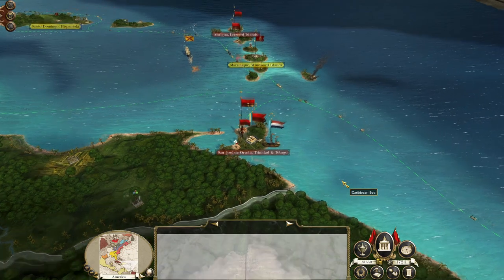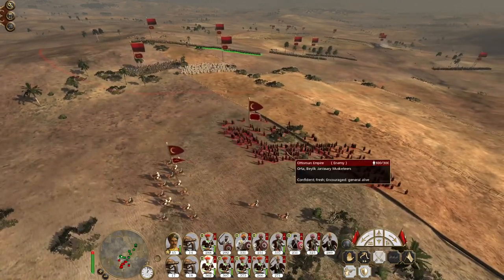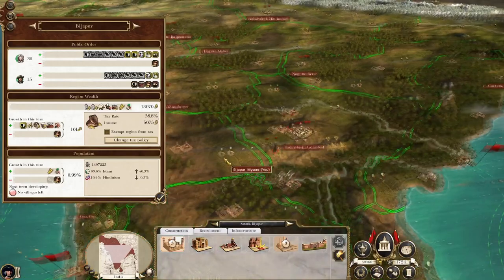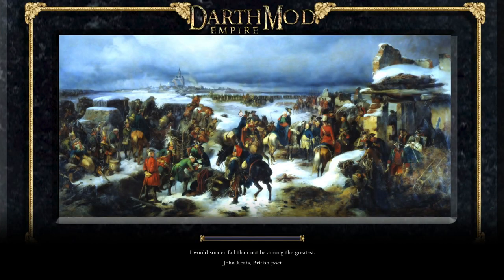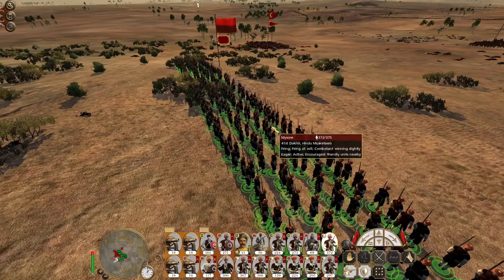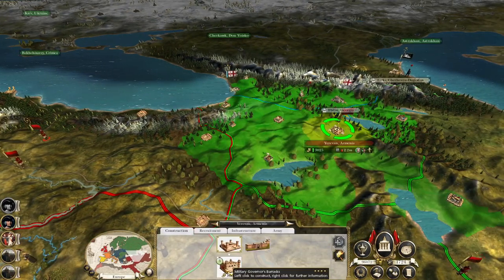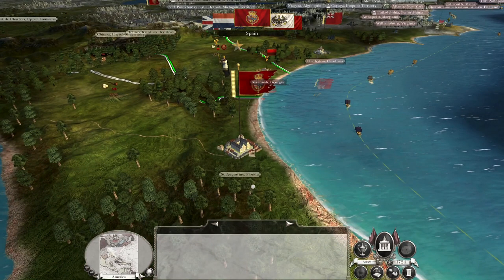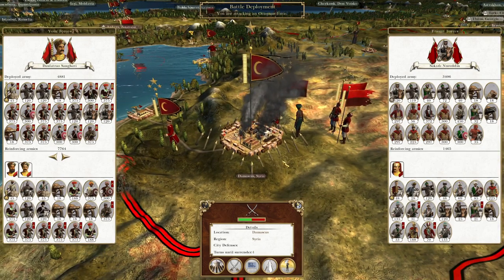Mysore #21 - Empire Total War: DM - Degrading The Ottomans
Hey guys, welcome to the next episode of my Empire Total War Lets Play as Mysore - in this episode we carry on degrading the Ottomans while I keep up the pressure!